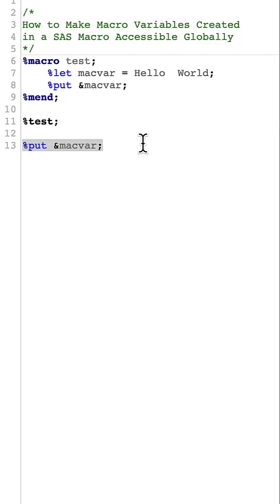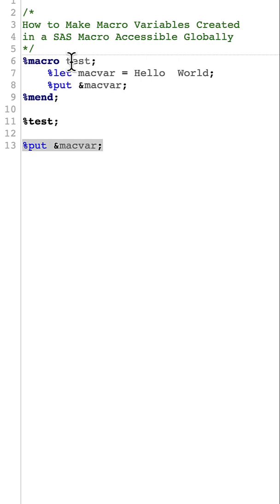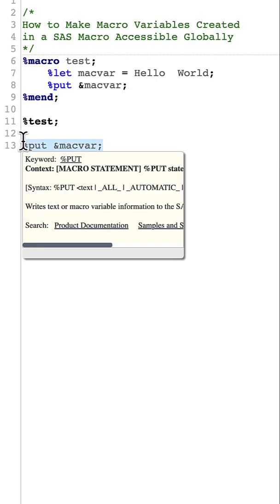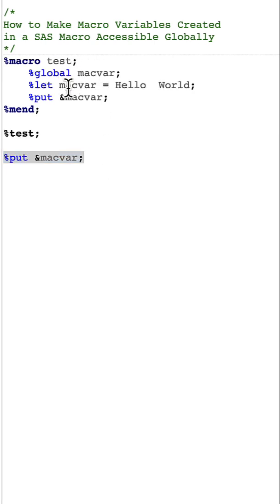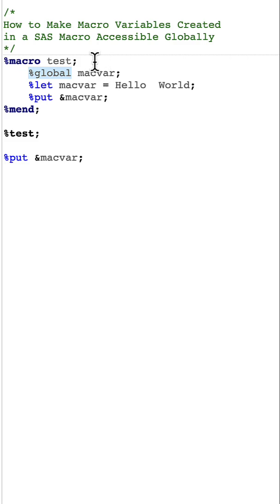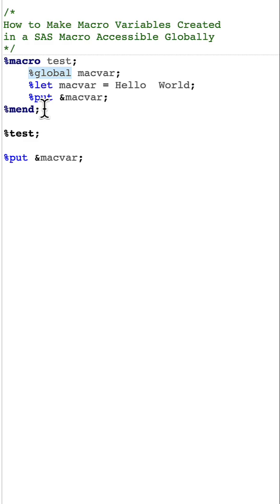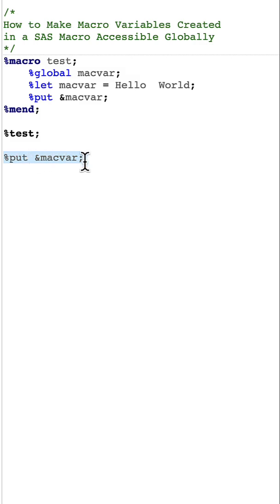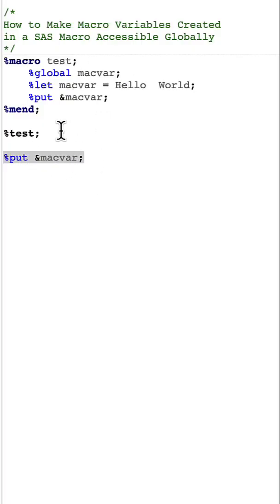How to Make Macro Variables Created in a SAS Macro Accessible Globally